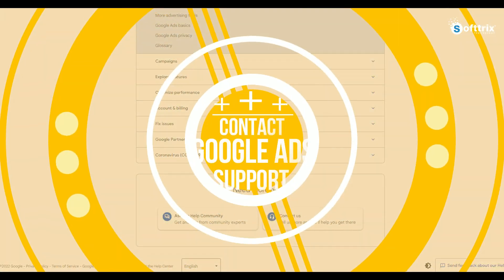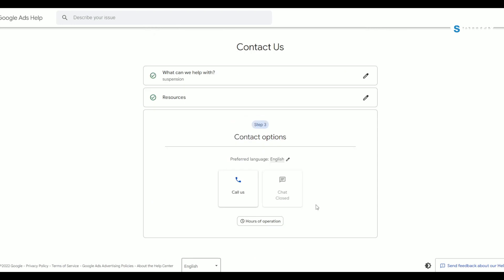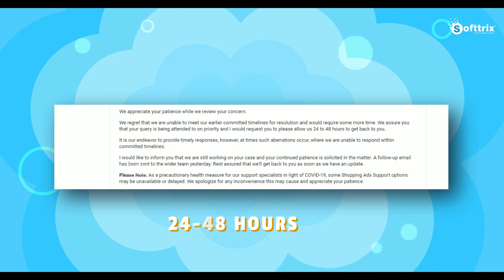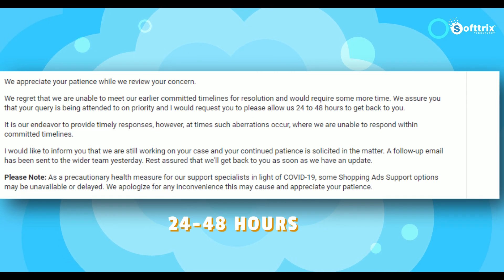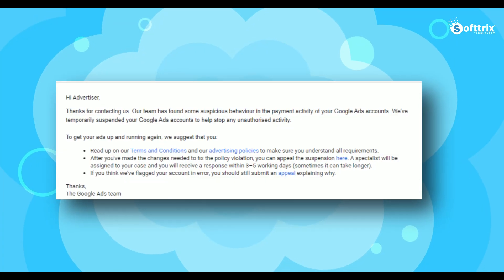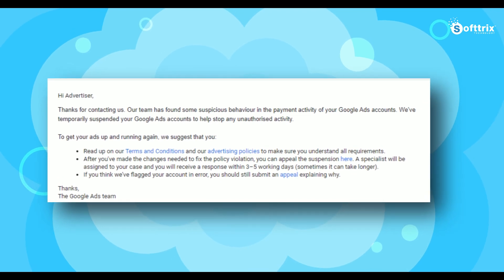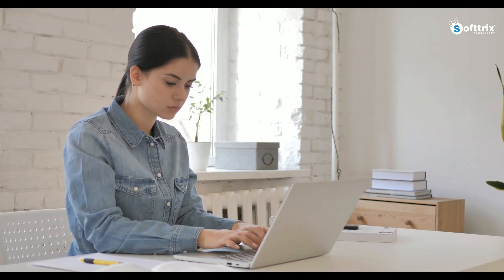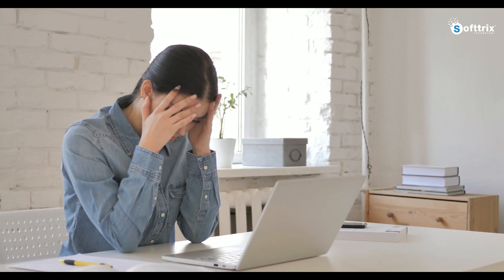Google Ads Suspended Suspicious Payments | Avoid Google Ads Suspicious Payments Suspension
Google Ads Suspended Suspicious Payments | Easy Steps to Recover Google Adwords Suspension | Google Ads Suspension Help
⚡Need Help?

⏰ TIMESTAMPS⏰

0:00 Introduction
0:21 Google Support
1:12 Tips to Avoid
1:42 Reason-2
2:03 Reason-3
2:12 Reason-4
2:32 Contact Us

👋 Hi everyone, I hope you all are doing good and today we are back again with a new video 🎥 and this time we will talk around what needs to be done once your Google Ads account gets suspended due to suspicious payment 💳 so be with us throughout the video and I'm sure you'll gain something out of it.

The first thing which you tend to do in case your Google AdWords accounts get suspended due to suspicious payments is try to get in touch with Google support 📞 which is the right thing to do.

As such, at times it does happen that they are not even available on the chat on your Google AdWords account. 99% of the time the response from the Google support team would be that we'll get back to you in the next 24 hours ⏰.

After looking into everything as such, now the most frustrating part of this conversation is that they always get back to you with detailed links about their policies and you need to read through them without being very specific as to why your account has been suspended.

Getting the same response from Google support team could be very frustrating for anyone. As such, to avoid a situation like this, there are a couple of tips which can be implemented.

Before making your account live to avoid a situation like this, the first thing you need to verify is to add the correct name and address in your Google AdWords account. At times people tend to add the company name wherein the name of an individual person is to be entered. This could be one of the possible reasons for Google to suspend your account. Everybody wants to save money by using promotional codes provided by Google. At times, it happens that multiple codes are used on the same account which could again lead to suspension of the account.

Another simple reason for suspension of your AdWords account could be requesting a chargeback on a legitimate Google AdWords account. Google also tends to suspend your account in case there are any unpaid balances against your credit card or your bank details.

You should also try to avoid using a credit card which is already associated with the suspended AdWords account. In case you're trying to set up a new account, please make sure you use a new credit card or new bank details.

These were just a few simple tricks which you can implement at your end. Still, in case you are facing any issues, feel free to get in touch with us and we'll be more than happy to help you out.

We would appreciate if you can like 👍, share 🤝, and subscribe 🔔 to our channel, and we'll make sure that we always get back to you with more information related to digital marketing and related subjects.